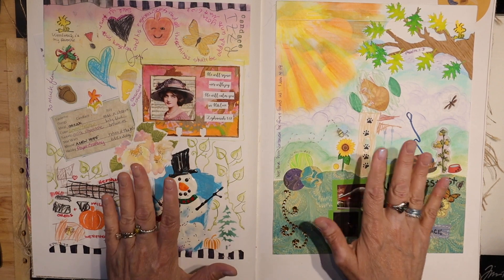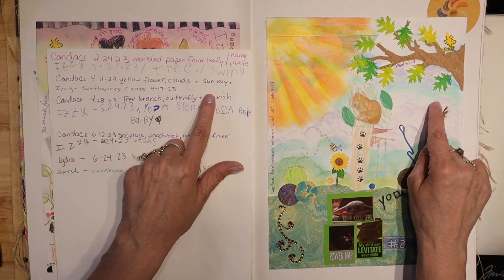Swap Idea for younger kids, back-and-forth journal pages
Click Select More.